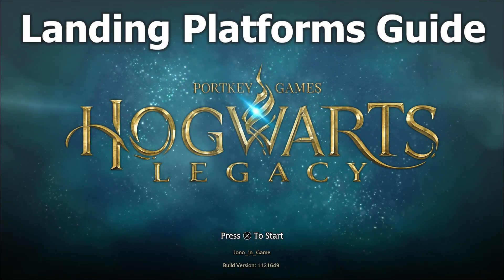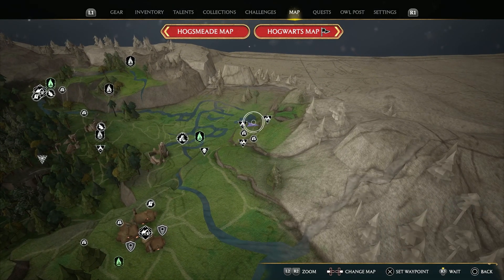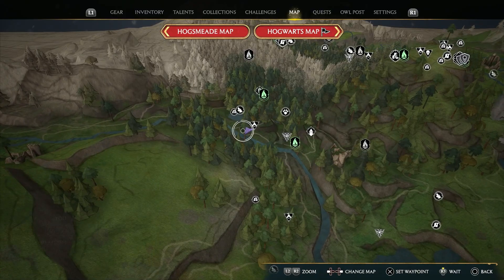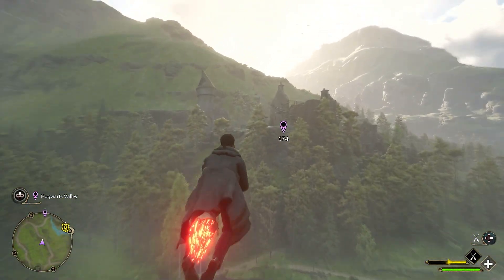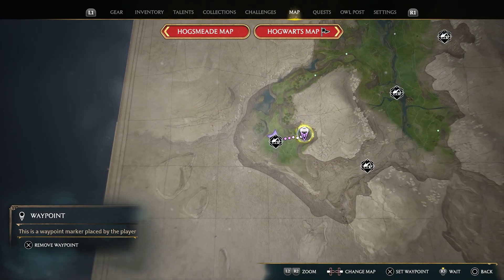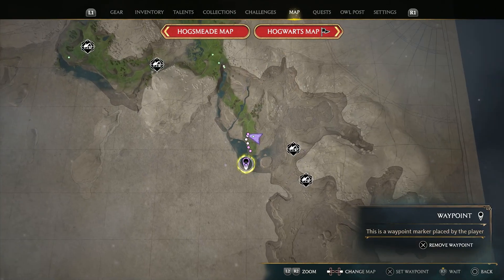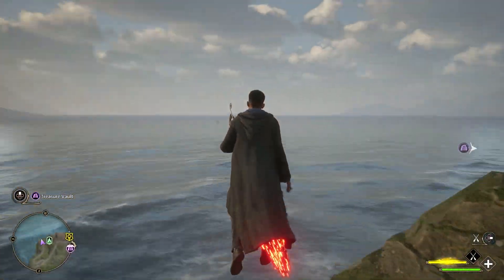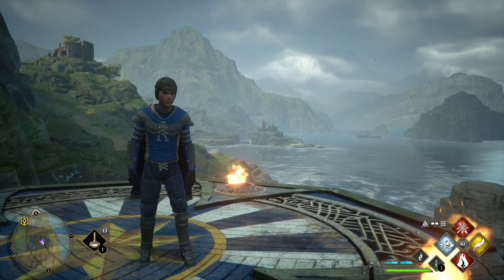EASY guide to the Landing Platform Locations - Hogwarts Legacy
In this video we're showing the location of the 20 Landing Platform to help complete your field guide and acquire the Quidditch Captain's outfit.

Timestamps

0:00 - Intro
0:32 - North Ford Bog Region - Pitt-Upon-Ford Flew Flame
1:15 - Hogsmeade valley Region - East North Ford Bog Flew Flame
2:06 - Hogsmeade valley Region - East Hogsmeade Valley Flew Flame
2:43 - North Hogwarts Region - Jackdaw's Tomb Flew Flame, River Platform
3:22 - North Hogwarts Region - Jackdaw's Tomb Flew Flame, Crossroads
4:04 - South Hogwarts Region - Aranshire Flew Flame
4:38 - Hogwarts Valley Region - Keenbridge Flew Flame
5:08 - Hogwarts Valley Region - West Hogwarts Valley Flew Flame
5:38 - Hogwarts Valley Region - The Mine's Eye Flew Flame
6:10 - Feldcroft Region - West Hogwarts Valley Flew Flame
6:45 - Feldcroft Region - Feldcroft Flew Flame
7:19 - Feldcroft Region - South Feldcroft Flew Flame
7:44 - Feldcroft Region - Irondale Flew Flame
8:11 - Poidsear Region - South Poidsear Coast Flew Flame
8:41 - Marunweem Lake Region - Coastal Mine Flew Flame
9:11 - Marunweem Lake Region - Marunween Bridge Flew Flame
9:31 - Manor Cape Region - West Manor Cape Flew Flame, Treasure Vault
9:58 - Manor Cape Region - West Manor Cape Flew Flame, South Peak
10:21 - Cragcroftshire Region - Cragcroft Flew Flame
10:44 - Clagmar Coast Region - Clagmar Castle Flew Flame
11:13 - Quidditch Captain's Uniform

Hogwarts Legacy
Developer: Avalanche Software
Publisher: Warner Bros. Games